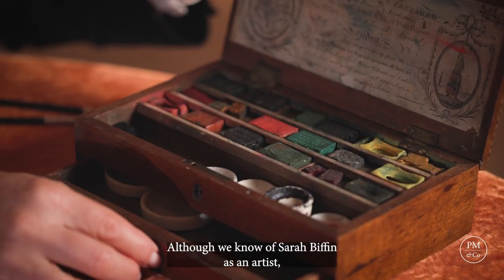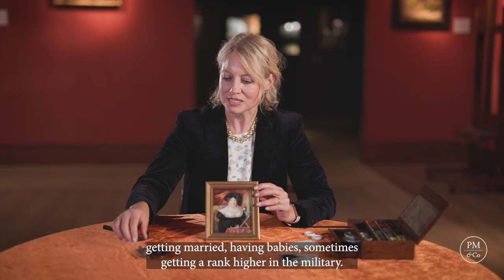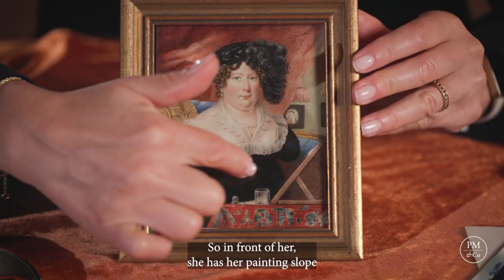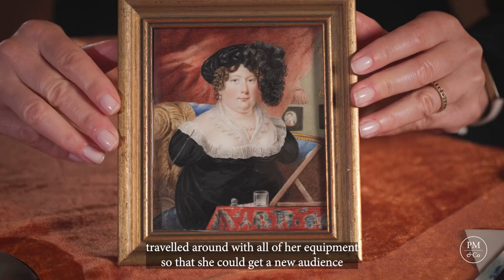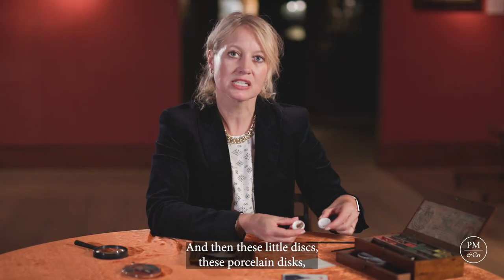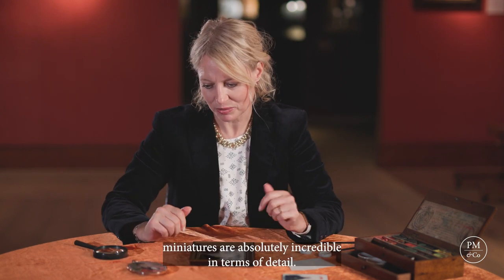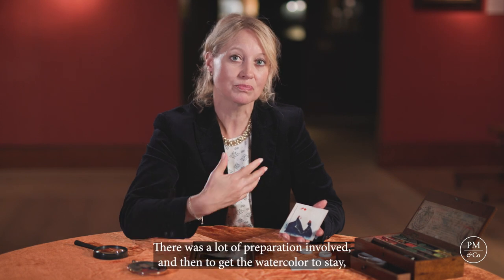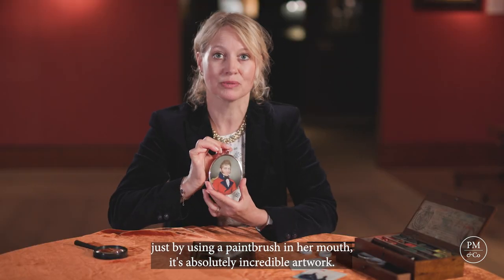Sarah Biffin | Painting Technique | "Without Hands": The Art of Sarah Biffin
Sarah Biffin (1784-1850) totally mastered the art of watercolour. Teaching herself to write and draw from a young age, Biffin rose to fame and achieved international recognition as a miniature painter. Emma Rutherford, co-curator of "Without Hands": The Art of Sarah Biffin looks into Biffin's painting technique and the materials she used.

This exhibition, established upon ground-breaking primary research, is the first of its kind to present Biffin’s artistic achievements and represent her history.

Visit the exhibition at Philip Mould & Co, 18-19 Pall Mall, London SW1Y 5LU.

Open Monday to Friday, 9.30am-6pm.

Free to all. No booking required.

Filmed by Mike Hopkins.